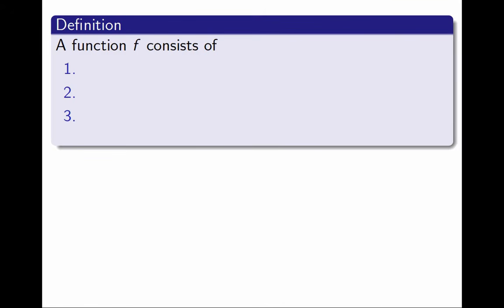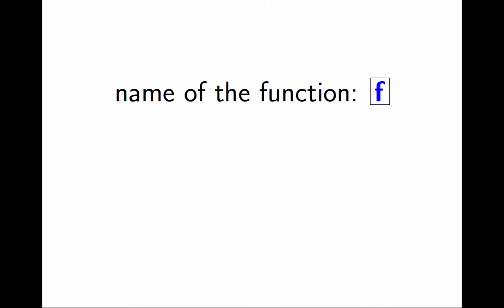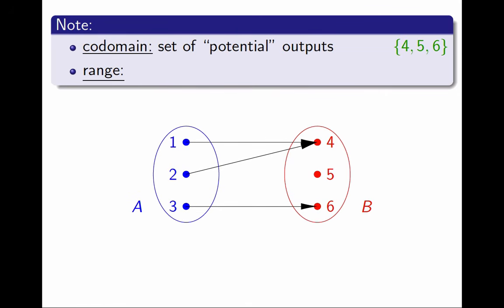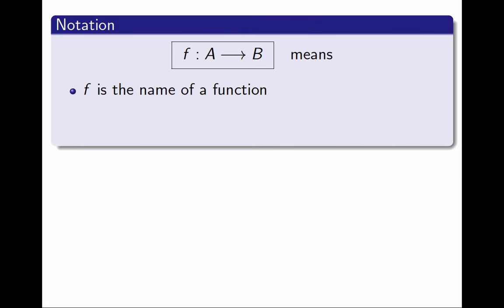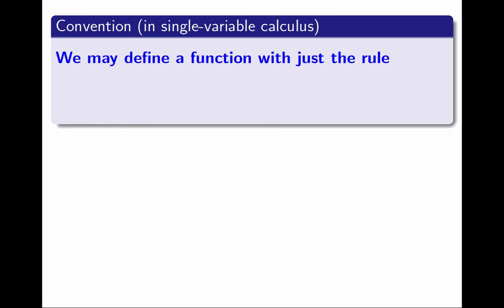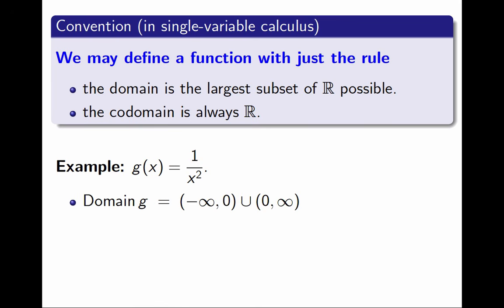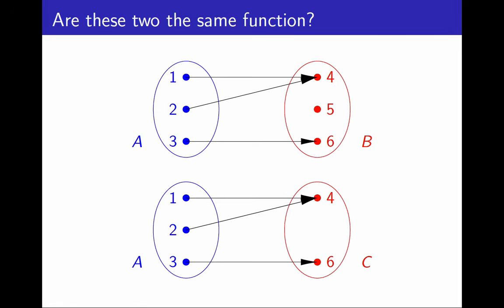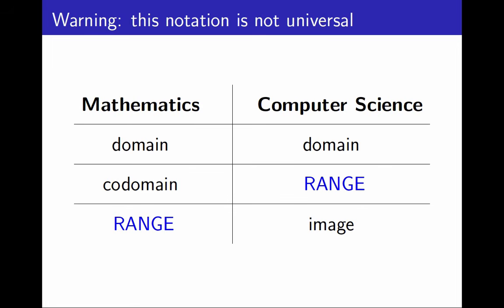4.1 What is a function?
0:00 Introduction
0:41 Definition of Function
2:10 Codomain vs Range
2:58 Function Notation
3:36 Single-Variable Calculus Function Conventions
5:55 Differences in Terminology in Math and Computer Science